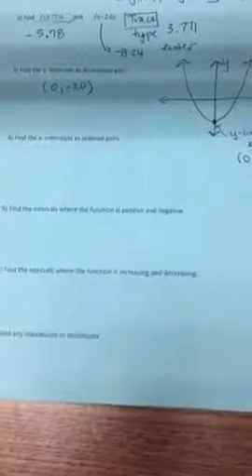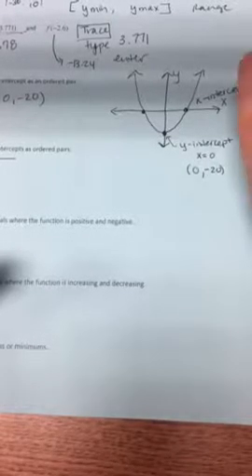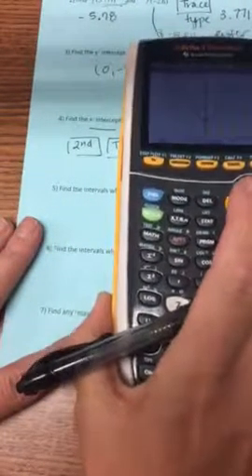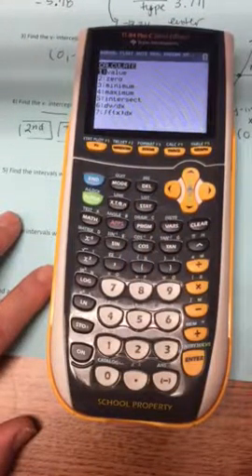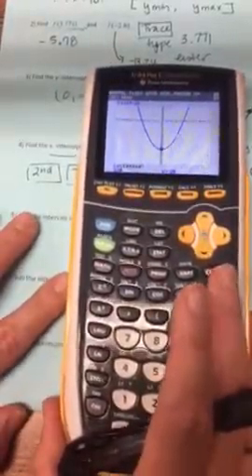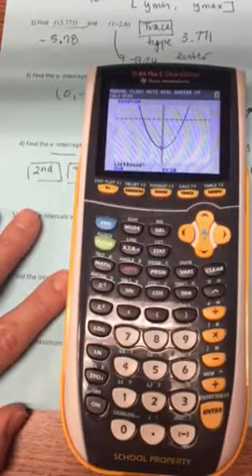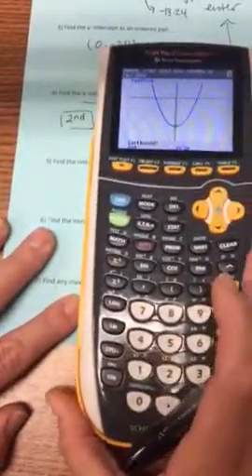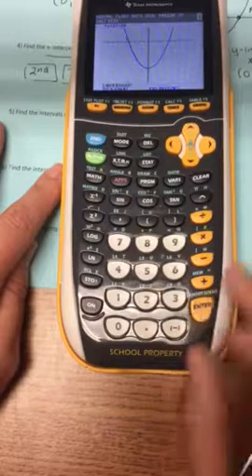EHS Alg Calc Prob 5 points